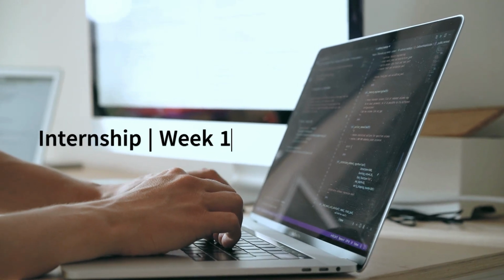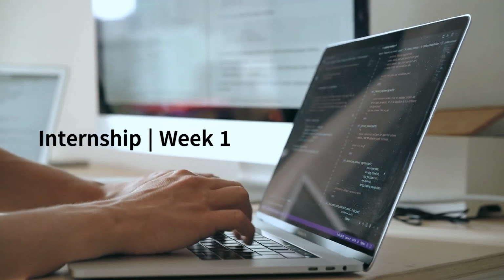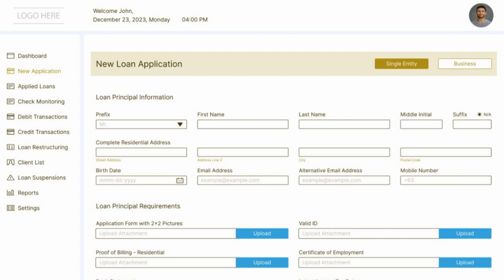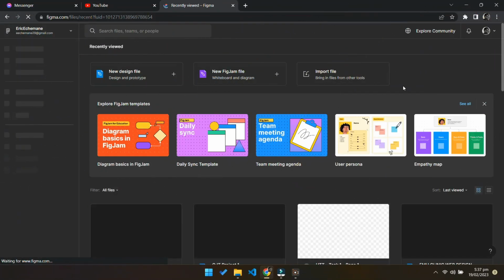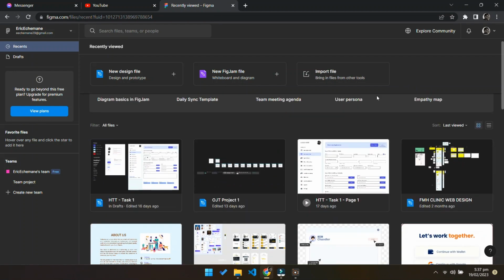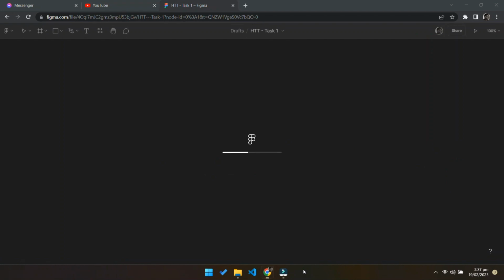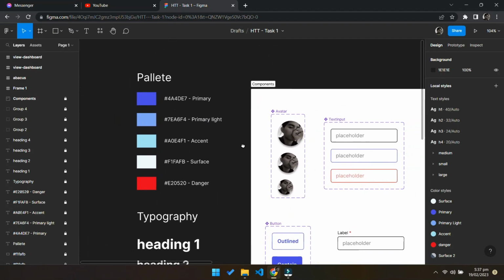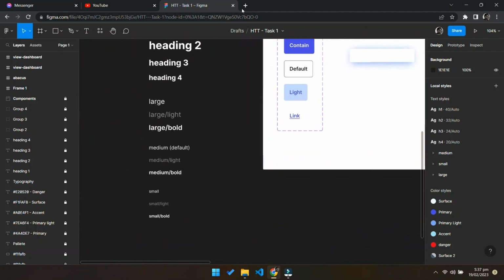Internship - Week 1